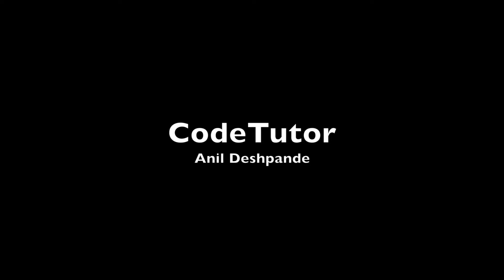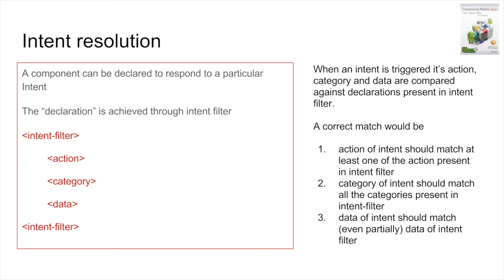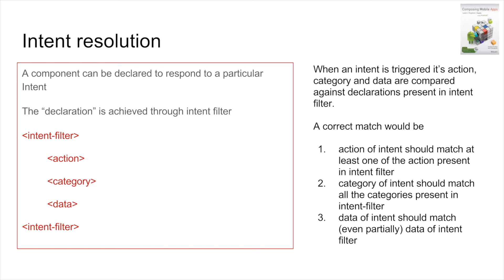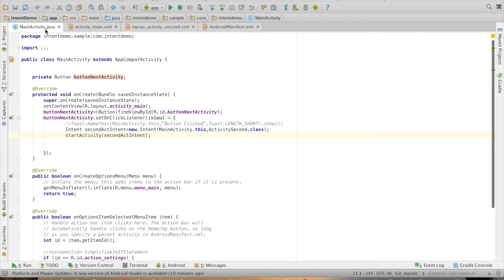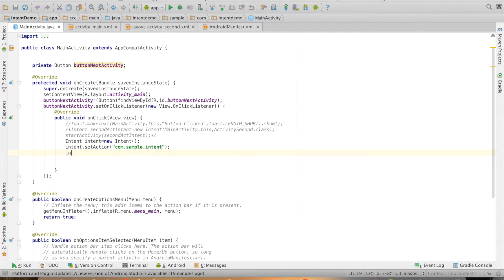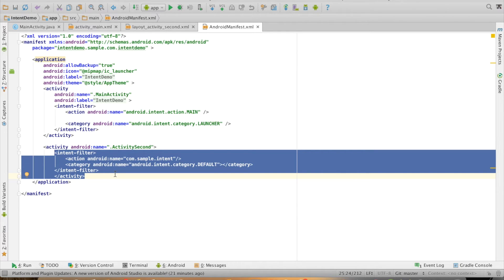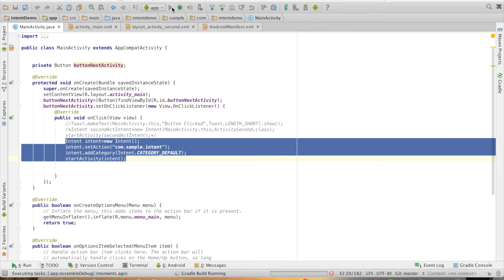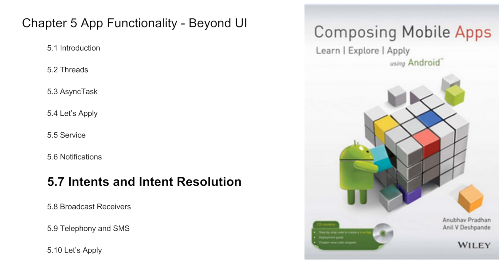Android Intents Part 2 – Implicit Intents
In this video, we dive into the concept of implicit intents in Android. Unlike explicit intents, where you directly specify the component to trigger, implicit intents allow Android to determine the appropriate app or component based on intent filters.

🔹 What You’ll Learn:
✔ What are implicit intents in Android?
✔ How intent filters work in Android
✔ How to define action, category, and data for implicit intents
✔ Differences between explicit and implicit intents
✔ Handling multiple matching components with app chooser
✔ Practical demo of using implicit intents in an Android app

This tutorial provides a clear step-by-step explanation and a live demo, showing how to use intent filters in the AndroidManifest.xml to handle implicit intents dynamically.

🔹 Download the Demo Code: [GitHub Repository Link]